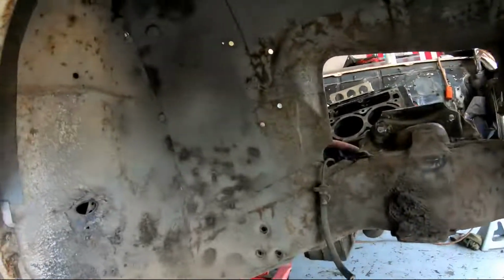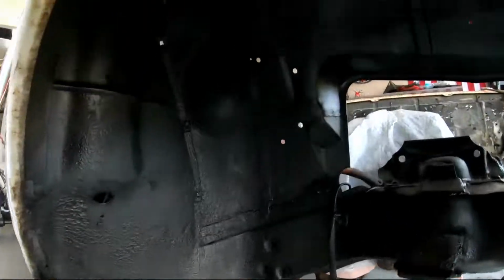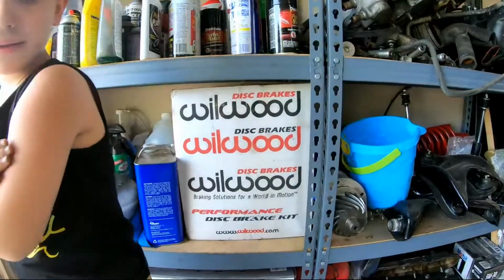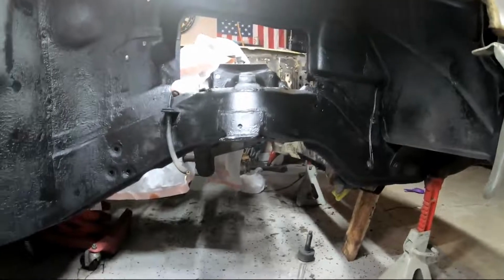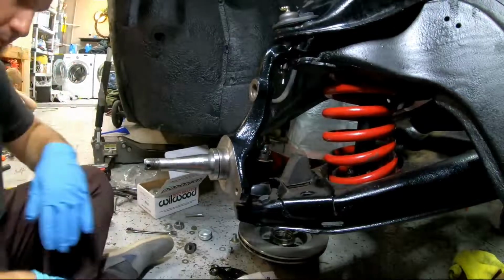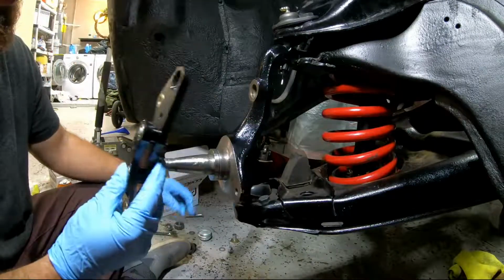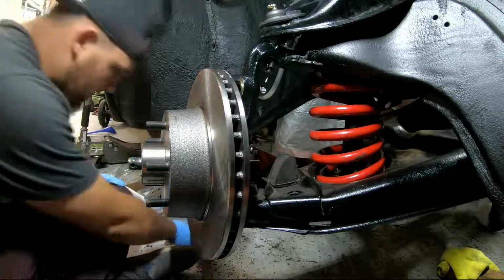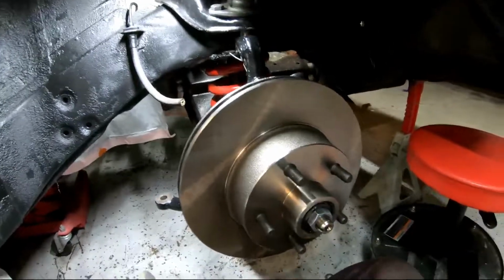Tbird part 13 (disc brake conversion)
cleaning and painting wheel wells
Finally Reinstalling Suspension
Installing Wilwood brake conversion